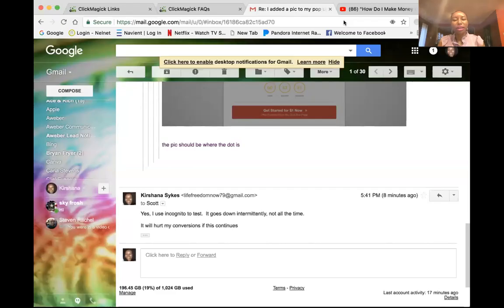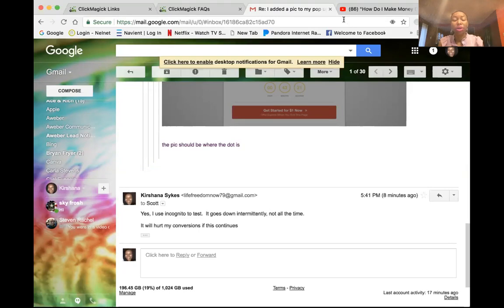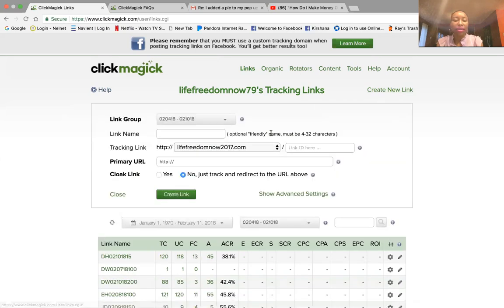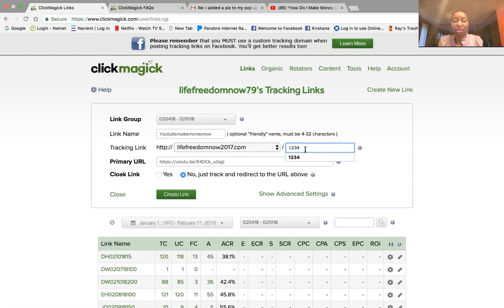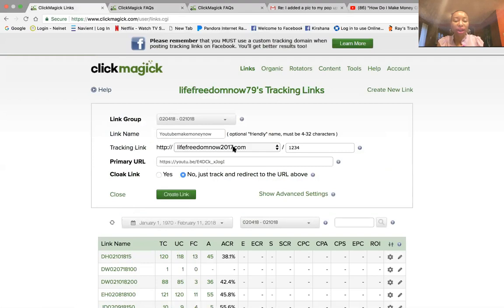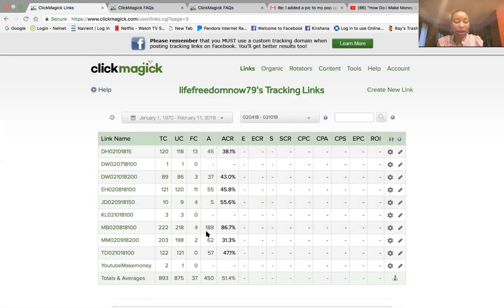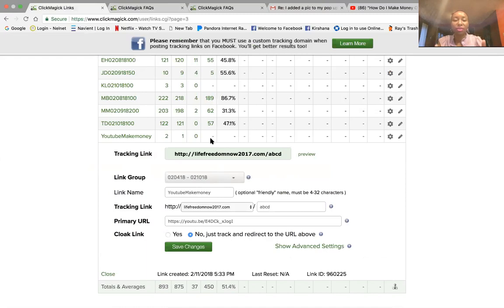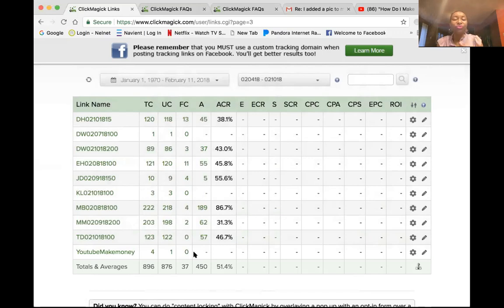"Tutorial" on "How To Create A Tracking Link in ClickMagick" - "How To Use ClickMagick"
Tutorial on "How To Create A Tracking Link in ClickMagick" -"How To Use ClickMagick" 👉CLICKMAGICK (link tracking)

My # 1 Way On How To Make Money Online is

In this Tutorial, I will show you "How To Create A Tracking Link In ClickMagick."  It is imperative we as Online or Network Marketers track where our traffic is coming from, the quality of the traffic, the # of clicks we receive, and the percentage of Top Tier traffic delivered.

That is where ClickMagick comes in.  ClickMagick tracks and optimizes all of your marketing in one place.

"How To Create A Tracking Link in ClickMagick is a vital piece to the success of your online business.

***TOOLS ALL ENTREPRENEURS NEED***

In addition, you are probably using "Solo Ads" so it is essential to use a process that will maximize your "Solo Ad" dollars in profit and minimize your risks and loses.

Not getting the results you want with Solo Ads?  It is because you aren't using a proven process.  The "Solo Ad Success Formula" is the process I use for lead generation to build my list.

I have grown my email list to over 7,000 with this formula.

This tutorial explains how easy it is to create a tracking link in click magic for you to properly track your traffic order.

Using a professional tracking software is important so that you can detect if you're really getting quality traffic or not because not all traffic is created equal.

Some traffic providers will send you fake or "bot" traffic but if you use a tracking software such as clickmagick, it will tell you which clicks are real and which are fake.  You can then send your stats to that provider and make sure that they make up for any fake clicks they sent you (if they sent any).

destination url
kirshana sykes
solo ad success formula
solo ad tutorial
best link tracking program
link tracking software
which link traffic software is the best
clickmagick warriorforum
alternative to clickmagick
clickmagick subdomain
clickmagick solo ads
solo clickmagick
clickmagick tracking software
clickmagick customer service
clickmagick pricing
clickmagick phone number
clickmagick pixel
clickmagick pop up
clickmagick landing page
clickmagick free alternative
clickmagick facebook pixel
clickmagick faq
clickmagick free
click magick warrior forums
clickmagick clickbank
clickmagick cash network
clickmagick customer service
clickmagick conversion
clickmagic vs clicky
"How To Create A Tracking Link Using Clickmagick"
How to Create a Tracking Link in ClickMagick
ClickMagick: How to Track Conversions On Pages You Don't Control
"Complete Tutorial on Setting Up a Custom Tracking Link with ClickMagick"